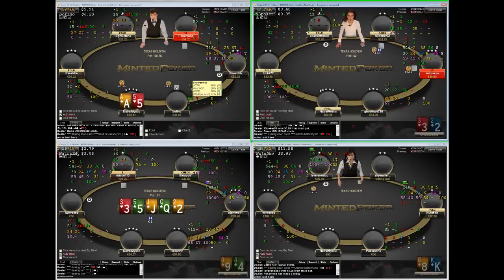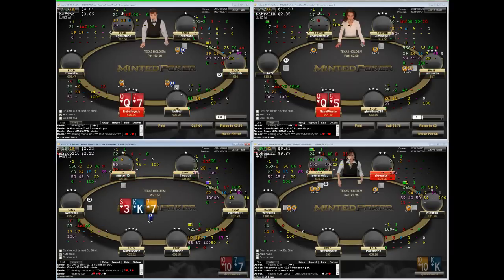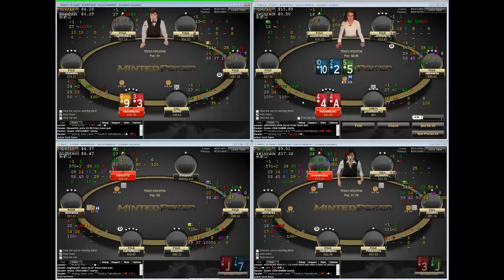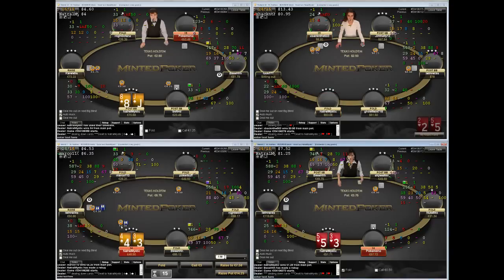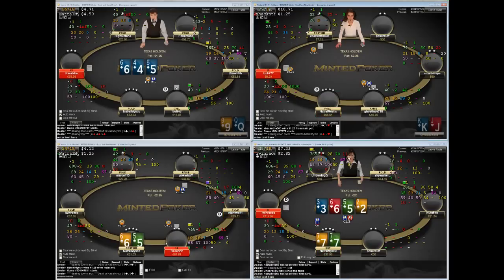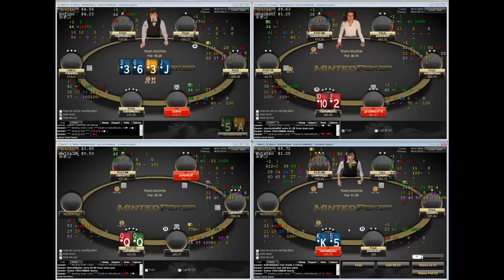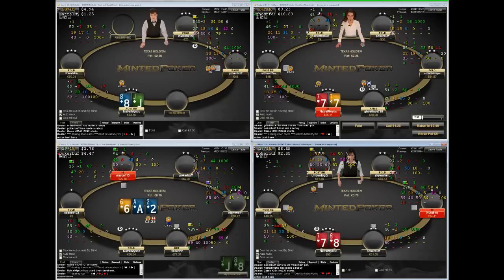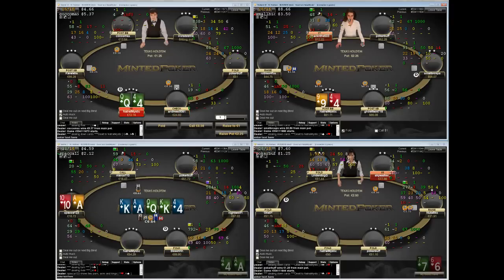Free Poker Coaching Ep06 S01: Live Session Play 50NL -- RakebackDollars The Rakeback provider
Free Poker Coaching :
In this video, Sebastian brings us his first live session video of 50 No Limit Hold em. He plays 4 tables and gets himself into some interesting spots while explaining every move as he goes.